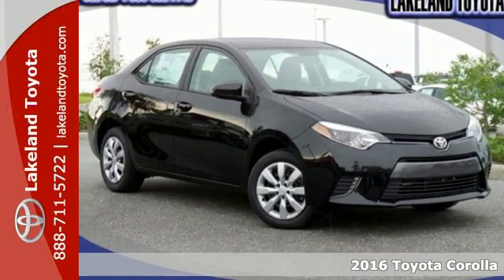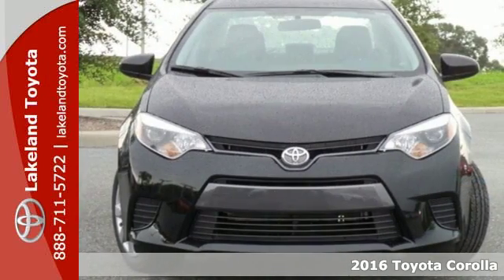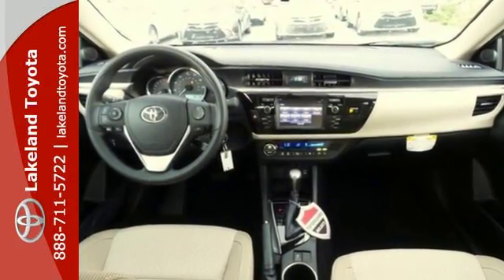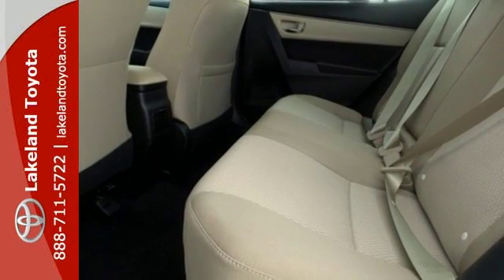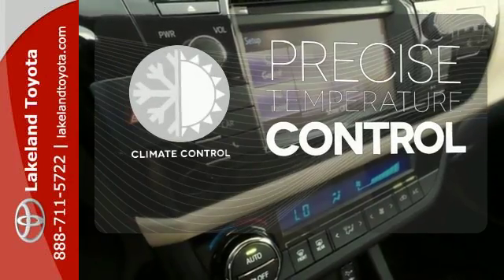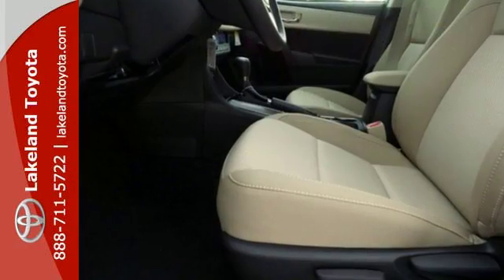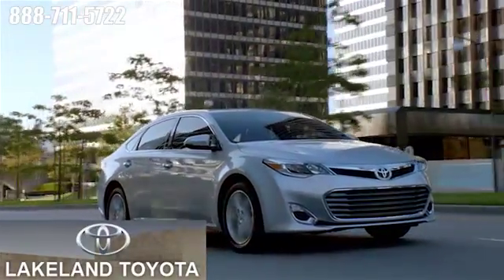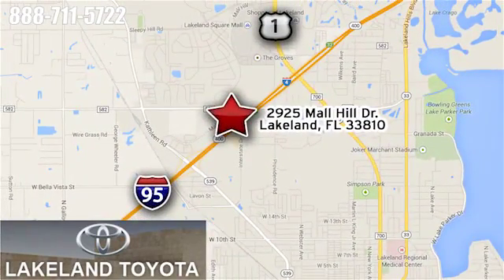New 2016 Toyota Corolla Lakeland Tampa, FL #6528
Year: 2016
Make: Toyota
Model: Corolla
Trim: LE
Engine: 4 Cyl. 1.8 L
Transmission: Variable
Color: Black Sand Pearl
Interior: Ivory
Stock #: 6528
VIN: 5YFBURHE4GP506528

Address:
2925 Mall Hill Drive